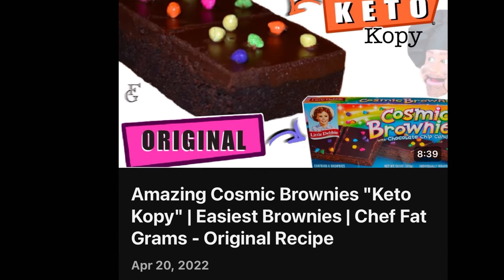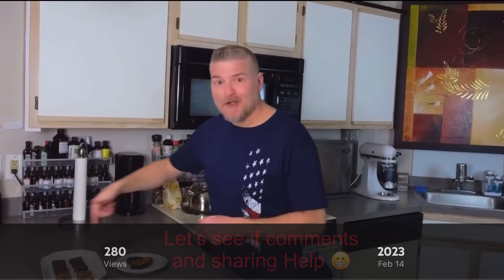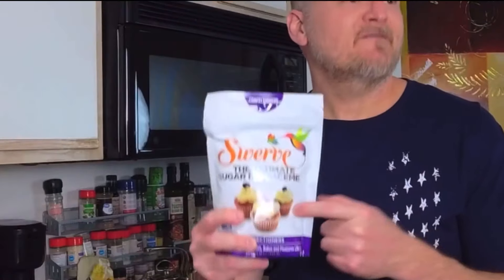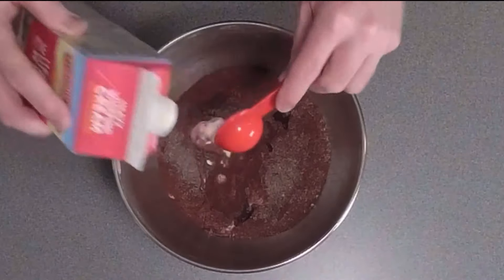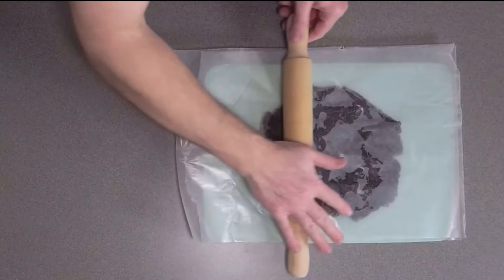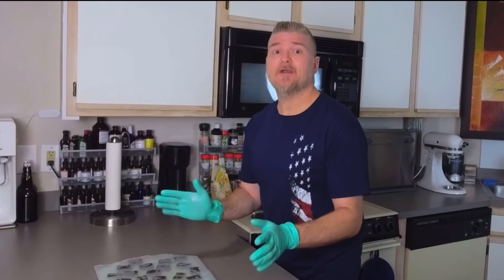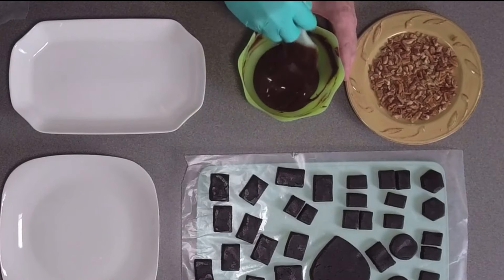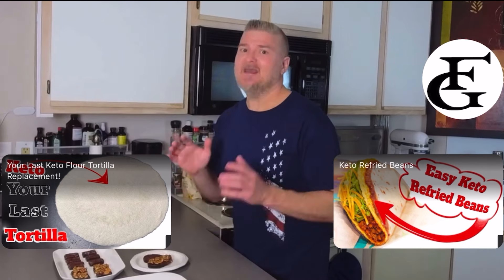Keto Brownies NO Bake Gluten Free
I created a copycat recipe video for Little Debbie's Cosmic Brownies in early 2022 and revisited it in a second video in 2023. This recipe is fantastic, yet it has received less than 1,000 views across both videos. Let's help get this recipe out there so more people can enjoy it! If you try it, I'm sure you'll love it. Wishing you all a wonderful day!

2 cups almond flour * 1 1/2 cup can be used for a more chocolate flavor
1/2 cup allulose
1/2 cup swerve confectioners
1/2 cup of cocoa powder

1 teaspoon instant coffee dissolved in 1 tablespoon warm water
3 tablespoons heavy whipping cream
1 teaspoon vanilla
5 tablespoons melted butter